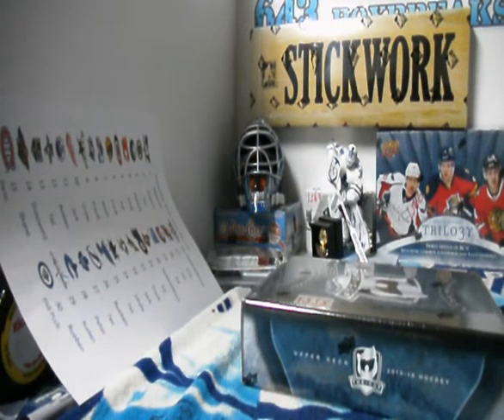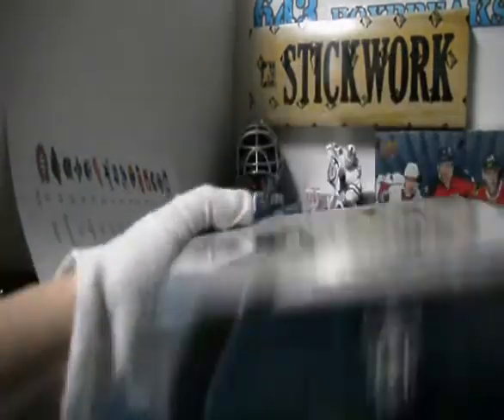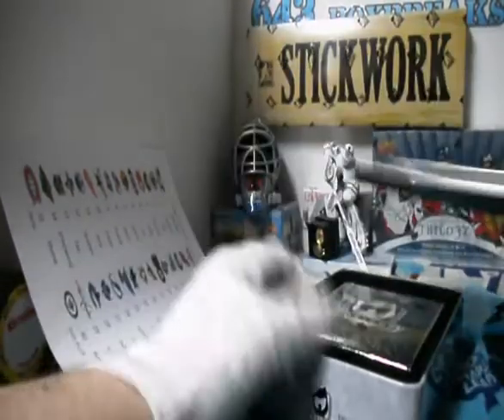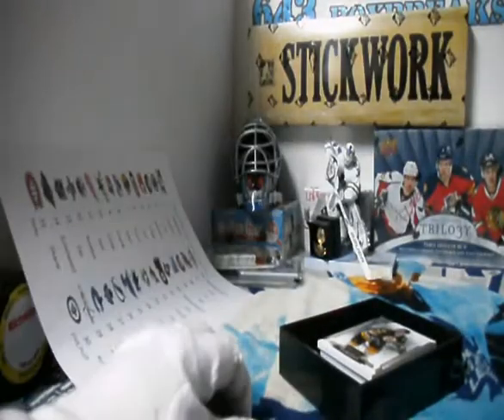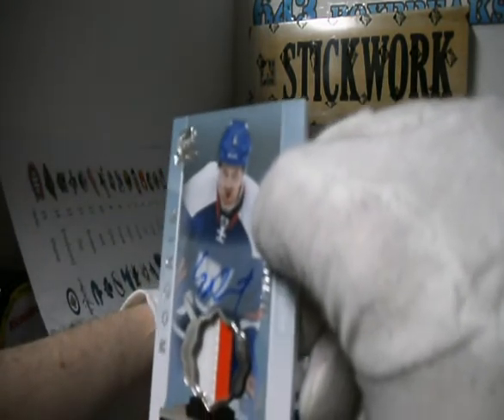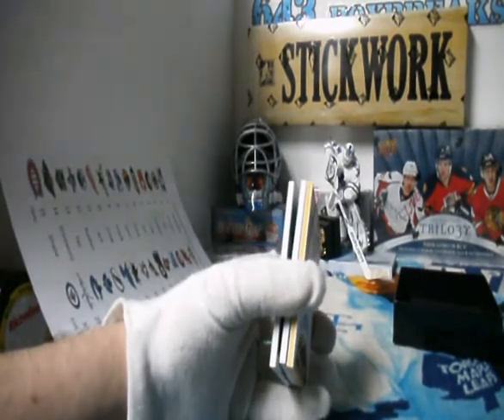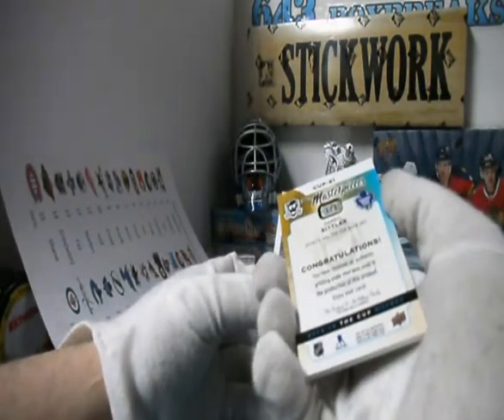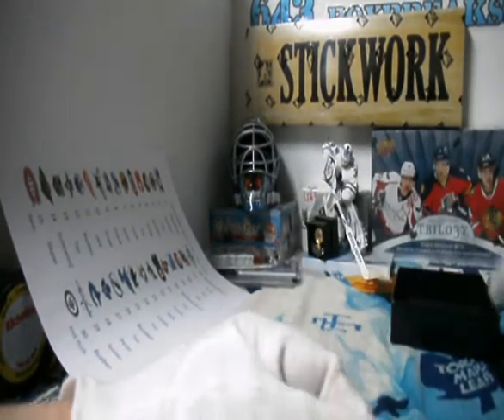14-15 The Cup Tin | Subterfuge Box Break #1555